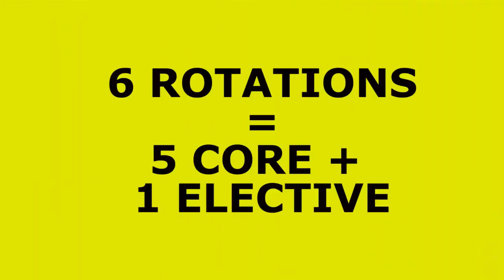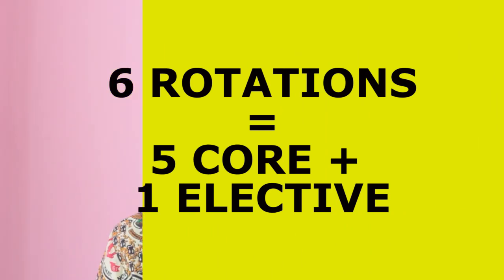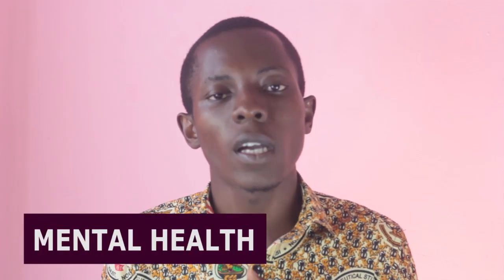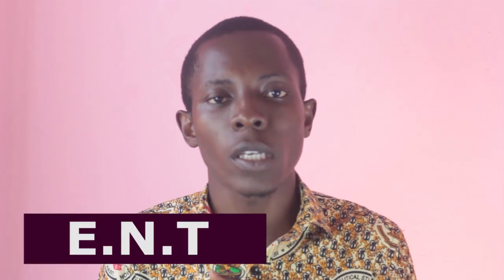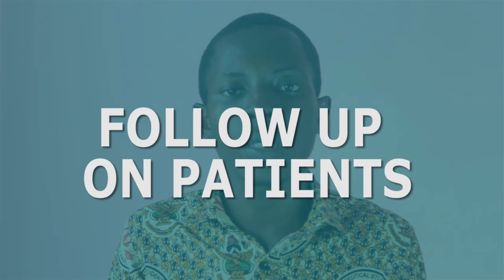Doctor of Pharmacy Final Year Clinical Rotations in Ghana | Pharm.D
In this video, I share with you the very details about exactly what the doctor of Pharmacy Final Year Clinical Rotations are like in Ghana. I also share with you some few tips that will help you ace your final year clinical Rotations.
If you have any questions concerning the doctor of pharmacy programme, comment it below and I will answer you or get in touch with me on various social media platforms (Facebook, Twitter, Instagram, LinkedIn) - Ehoneah Obed